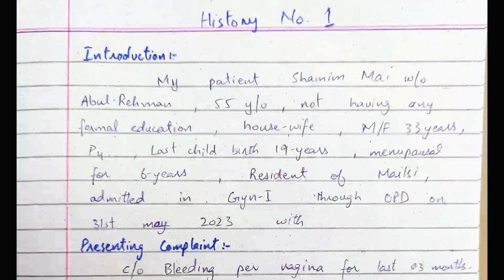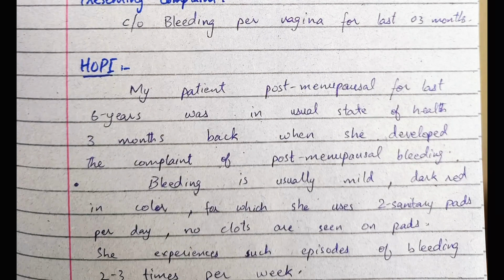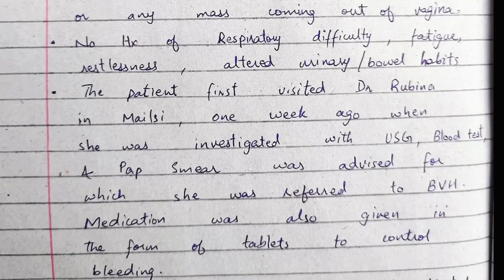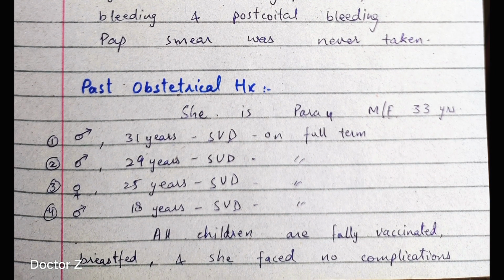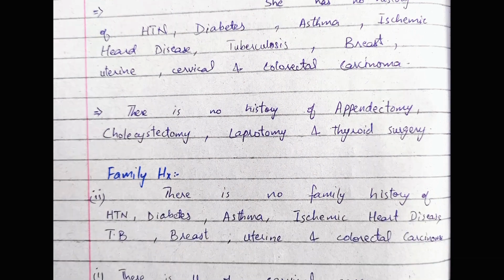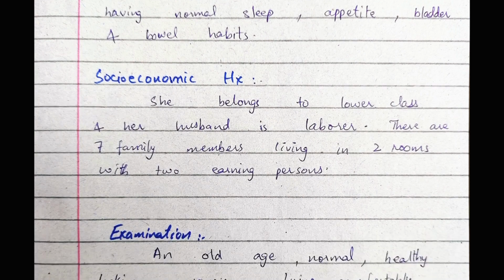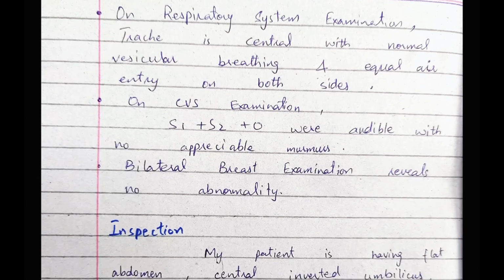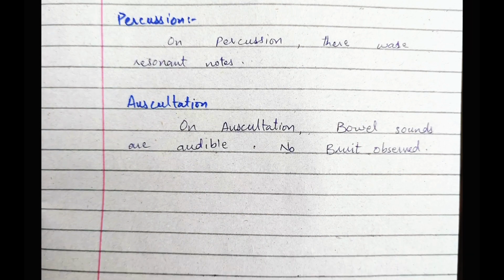How to Present History of Patient in Gynaecology | Gynae Exam | Doctor Z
This video is about howto to present a long Case in gynaecology

My name is Dr. Muhammad Zakwan. I am Medical Student at Quaid e Azam Medical College Bahawalpur, Punjab Pakistan. I love to help others by making helpful Medical Educational(for Medical students) & Public Service Videos.

I hope you are enjoying my content.